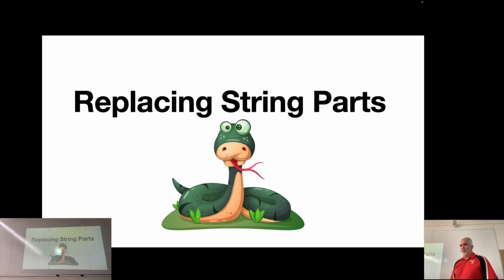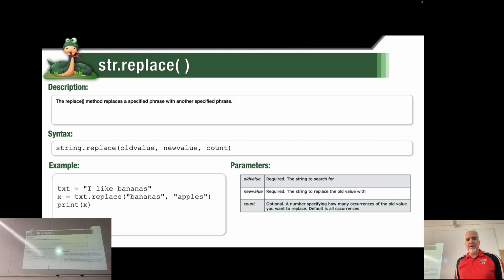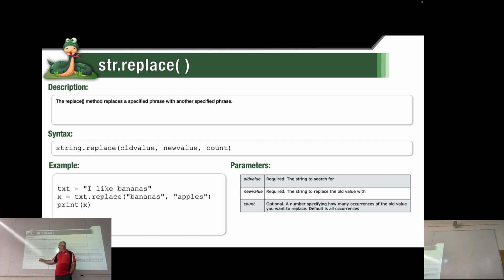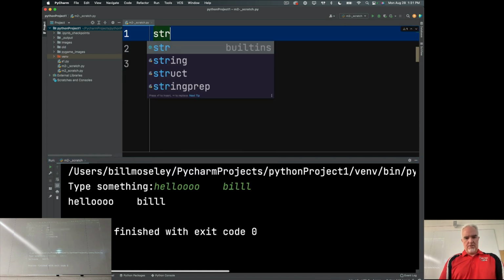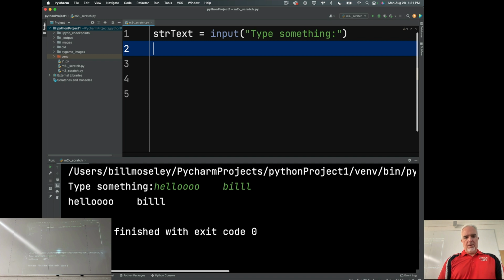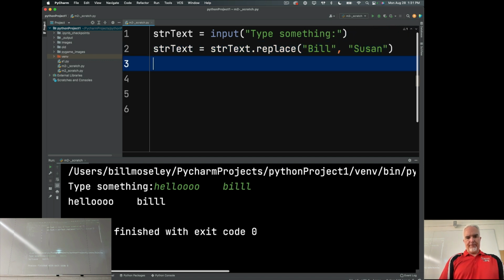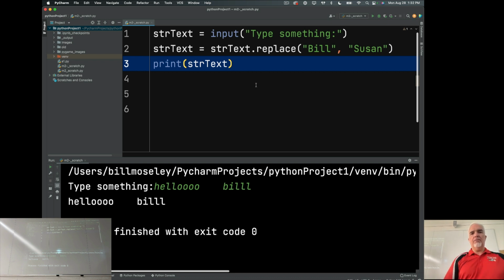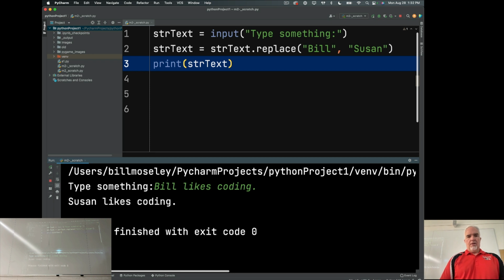Python - Module 2 - String.Replace( ) (Fall 2023)